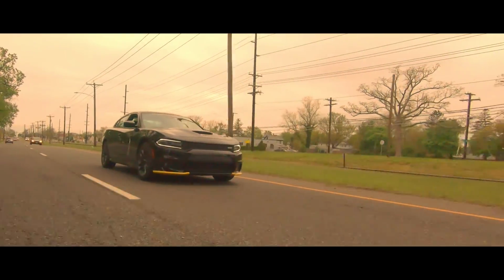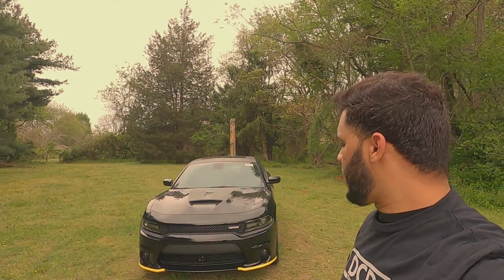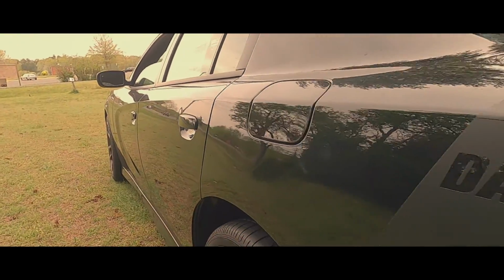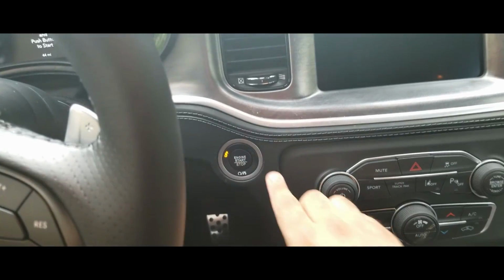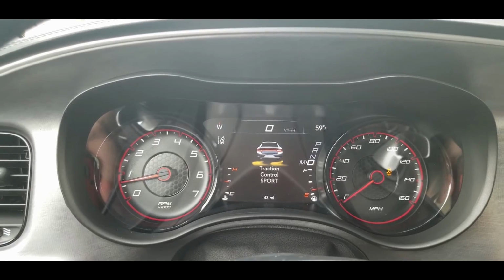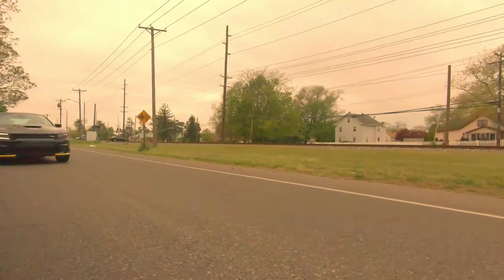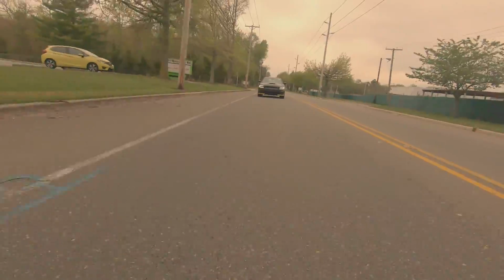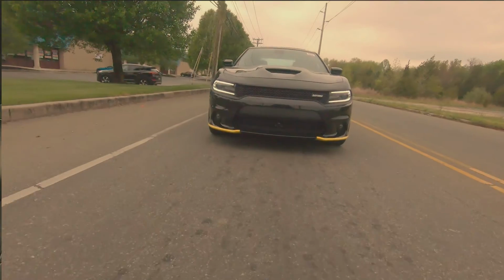2020 DODGE CHARGER RT DAYTONA YOUR EVERY DAY SPORTS CAR!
The 2020 Dodge Charger RT Daytona is your everyday sports car that many people do not give credit for its performance and practicality. This video is not intended to be an extensive or lengthy review but more enjoyment for the car enthusiast.

Youtube Starter Pack
Gopro Hero 8 Black

Rode Videe Micro

Gopro Hero 8 Black Selfie Tripod

GoPro Hero 8 Suction Car Mount

GoPro Hero 8 SD Memory Card

Starter Drone Dji Mavic Mini

Semi Pro Drone Dji Mavic Air 2

Link of The Dodge Charger RT in this video for more info!